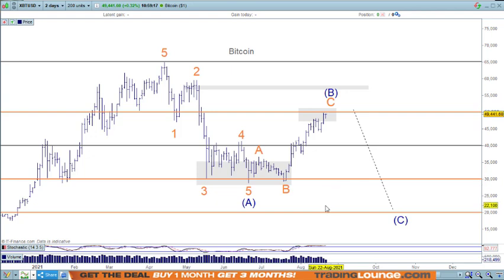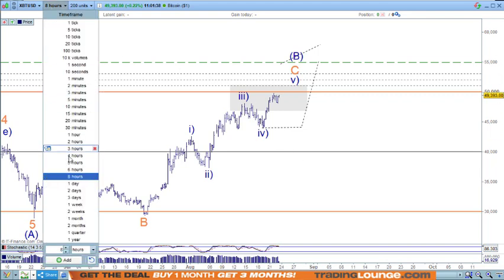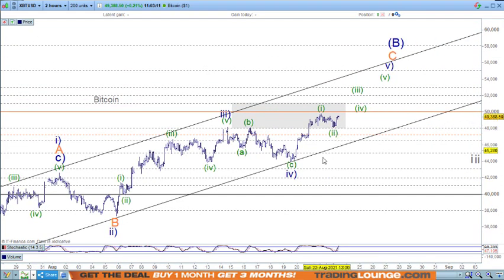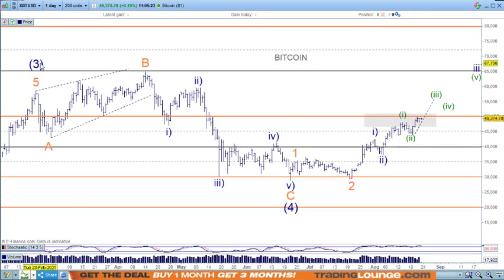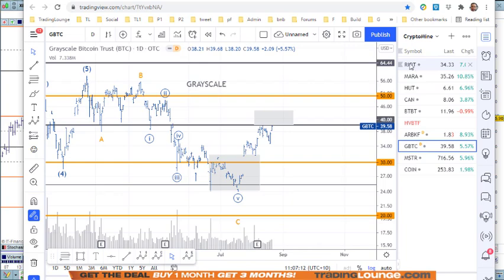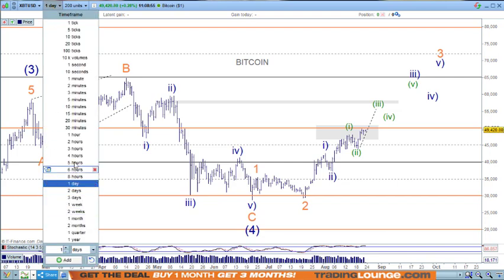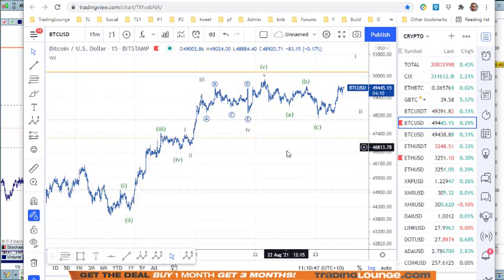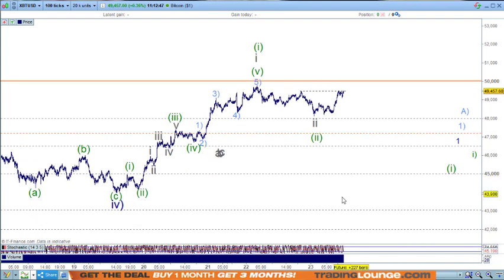Bitcoin Technical Analysis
Crypto Bitcoin BTCUSD Technical Analysis Elliott Wave Forecast
Technical Analysis Bitcoin:Upside target is 51,100 the 61.8% retracement level
Bitcoin Elliott Wave: Wave c) of B to 51,100 a move above 55,000 would lean the Elliott wave count to the bullish wave structure
Trading Levels Bitcoin: Next resistances is 50, 53 and 55
Bitcoin Trading Strategy: bullish

On the TradingLounge website we cover these cryptocurrencies

Bitcoin open source peer-to-peer digital decentralized cryptocurrency distributed worldwide and BTCUSD represents the price of Bitcoin in US Dollar.